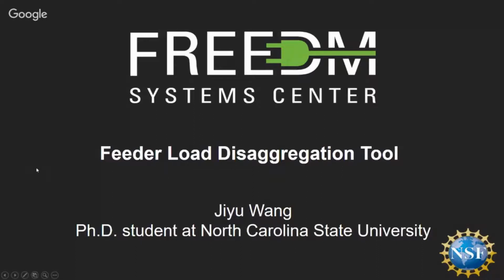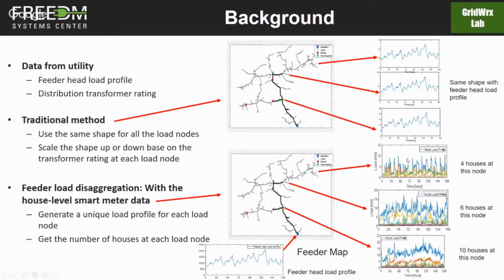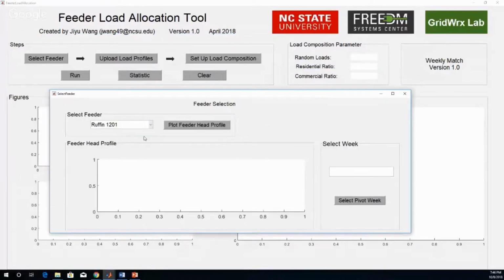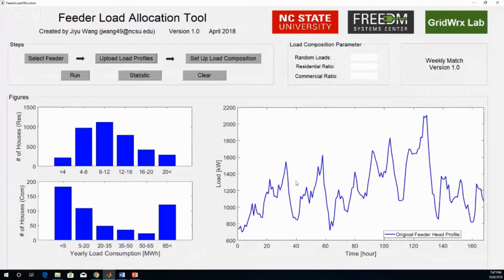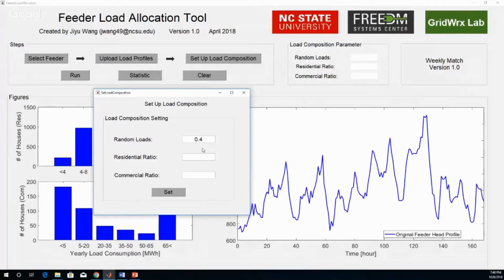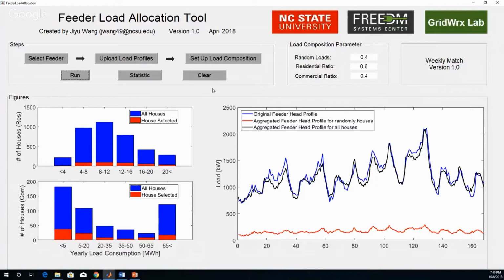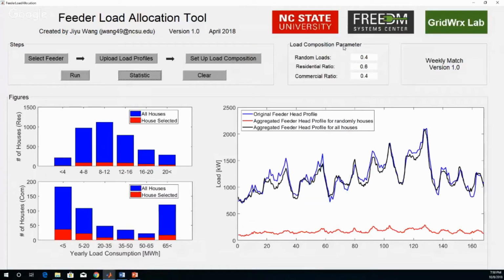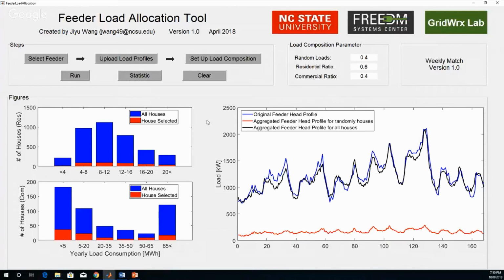Introduction of Feeder Load Disaggregation Tool